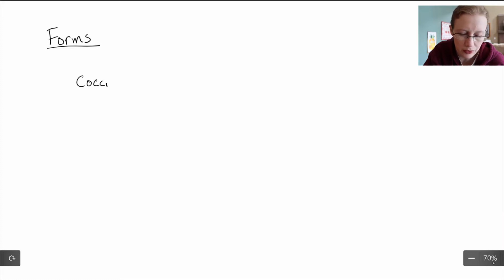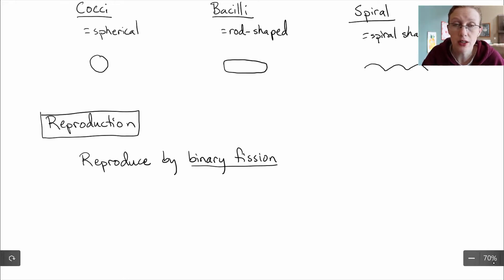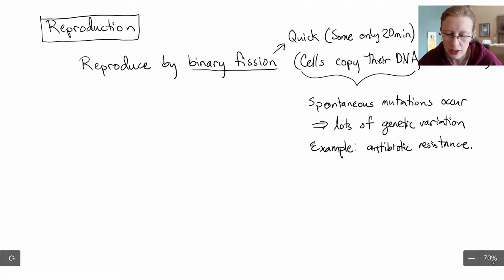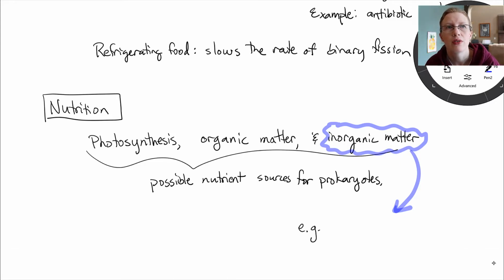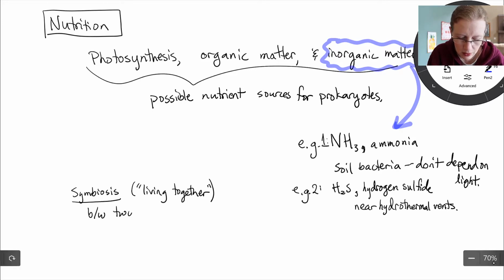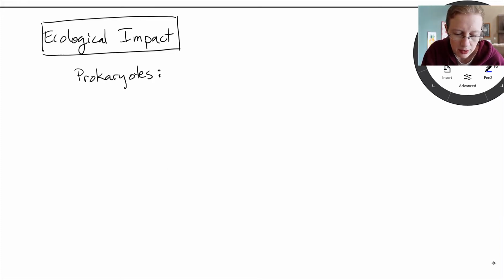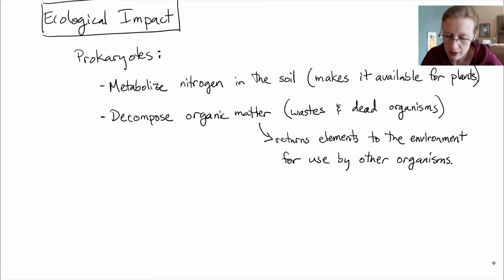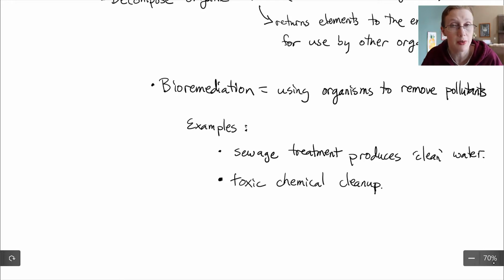Bio1 Ch15 part2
Microorganisms (prokaryotic, cont.)